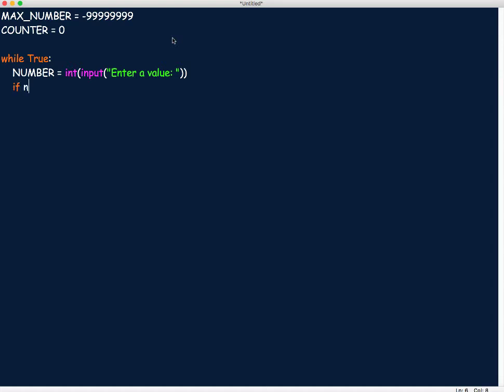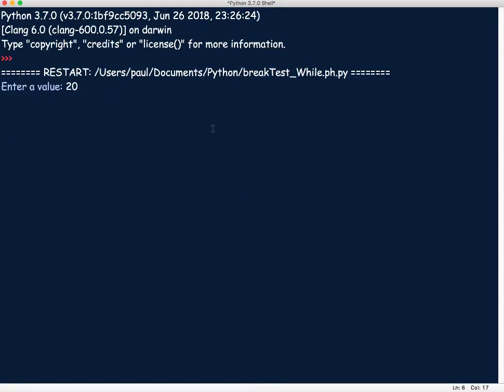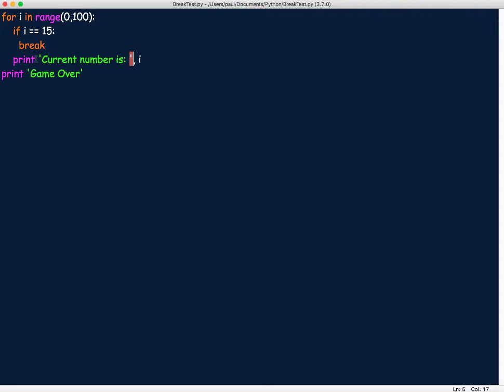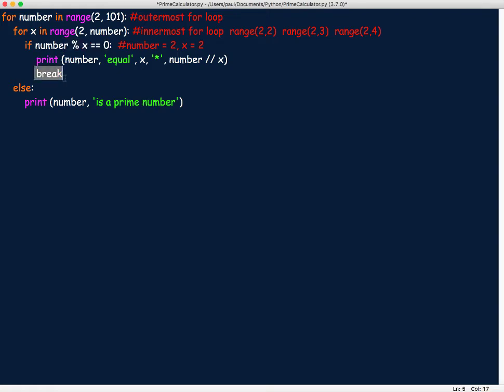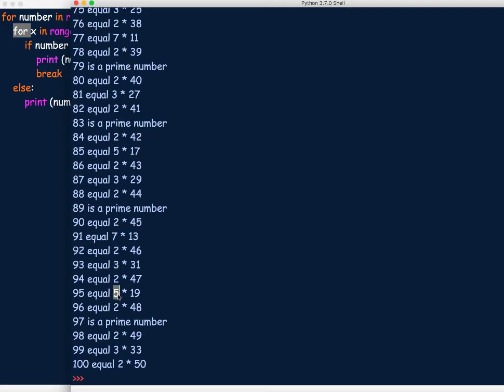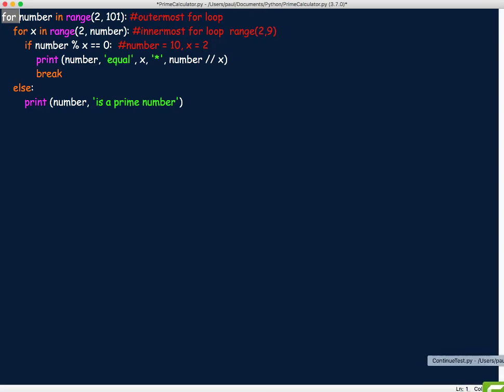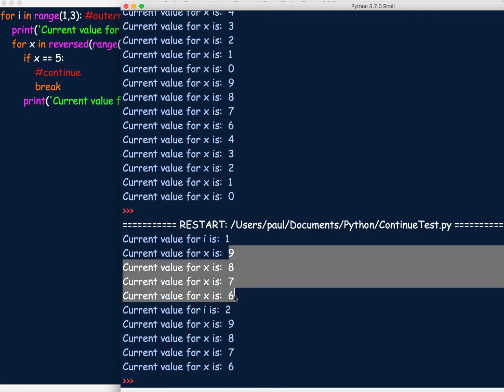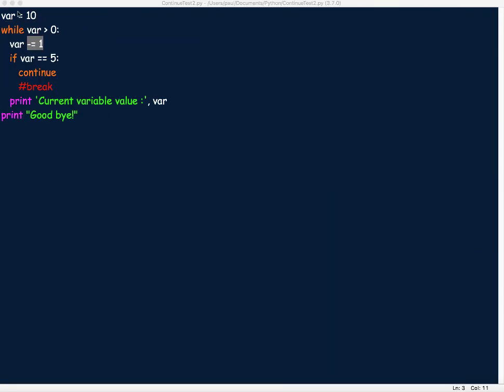008 Break and Continue